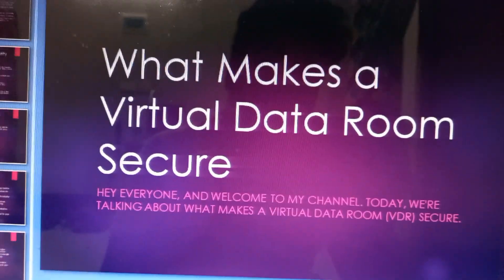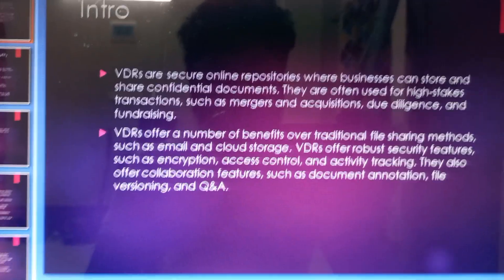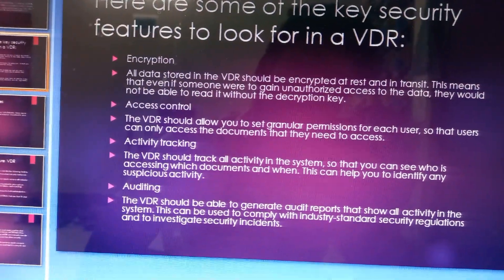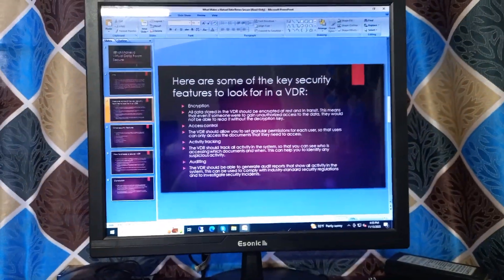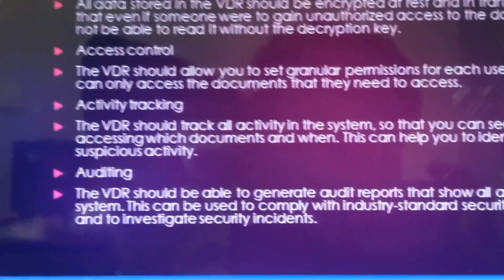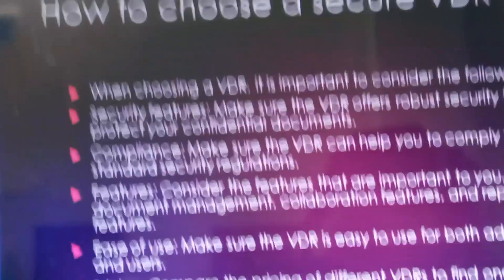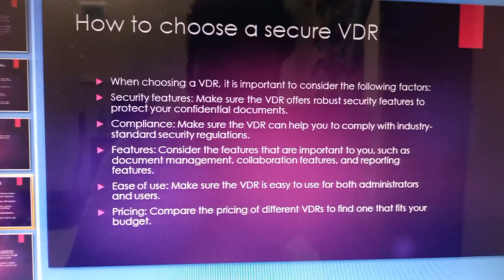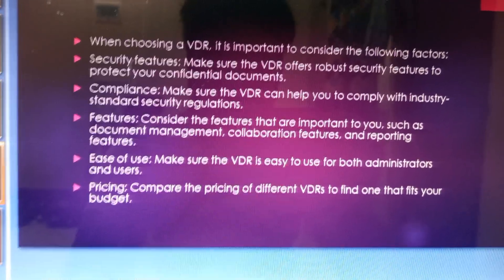What Makes a Virtual Data Room Secure